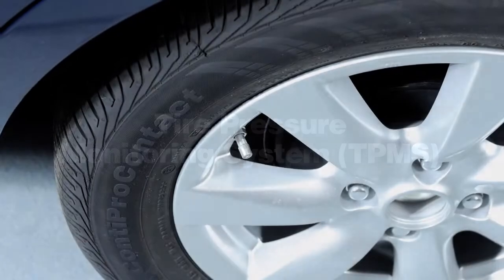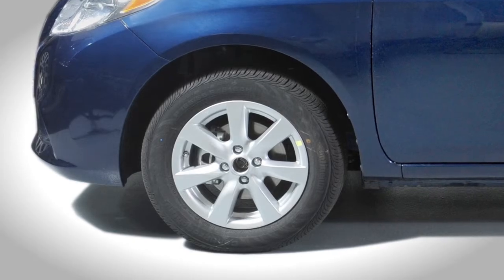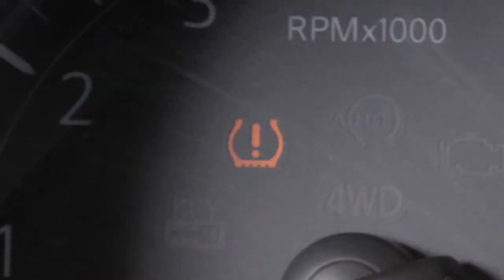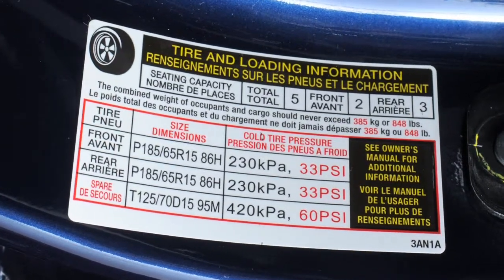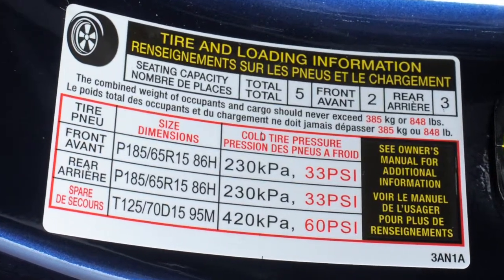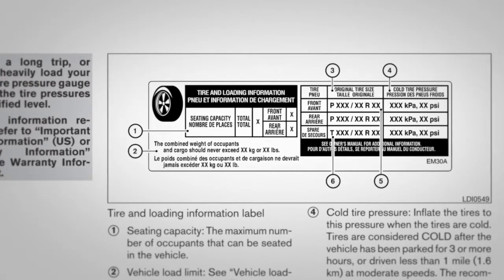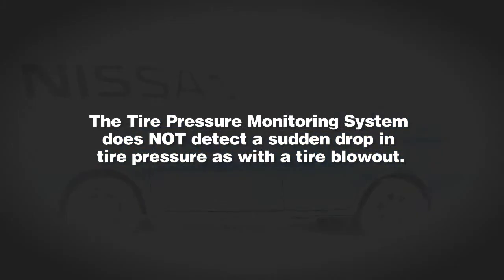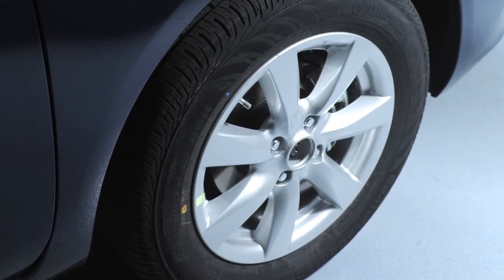2012 NISSAN Versa Sedan - Tire Pressure Monitoring System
The Tire Pressure Monitoring System (TPMS) monitors tire pressure. The low tire pressure warning light will illuminate when one or more tires are low on pressure and air is needed. Adjust the low tire pressure to the recommended COLD tire pressure shown on the Tire and Loading Information label. After tire pressures are adjusted, drive the vehicle at speeds above 16 miles per hour. The warning light will disappear.

If the low tire pressure warning light flashes for approximately one minute and then remains on after you turn the ignition ON, the TPMS is not functioning properly. Have the system checked by a NISSAN dealer.   Tire pressure rises and falls depending on the heat caused by the vehicle's operation and the outside temperature. Low outside temperature can lower the temperature of the air inside the tire, which can cause a lower tire inflation pressure. This may cause the low tire pressure warning light to illuminate. If the warning light illuminates in low ambient temperature, check the tire pressure in your tires.   The Tire and Loading Information label provides important information at a glance. It lists proper tire size and pressure. It also lists the maximum number of occupants for your vehicle and its maximum load capacity.  Please check your Owner's Manual for the location of the Tire and Loading Information label on your vehicle.